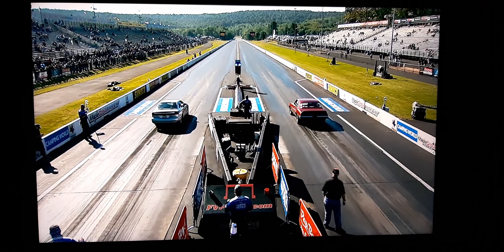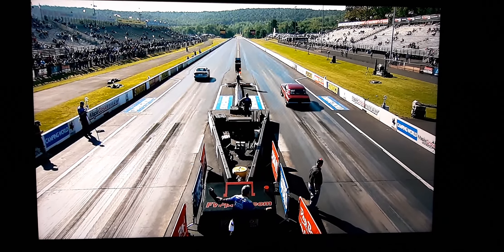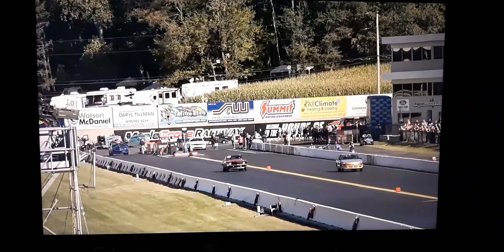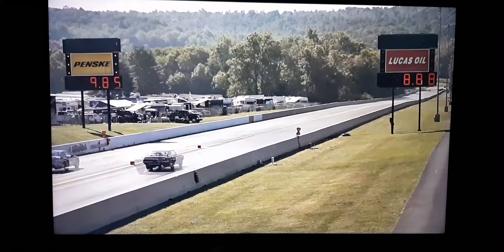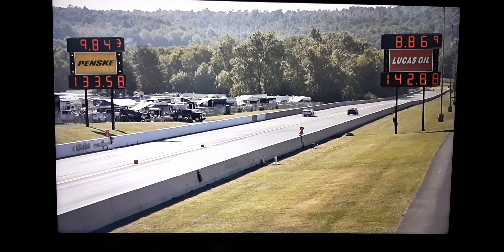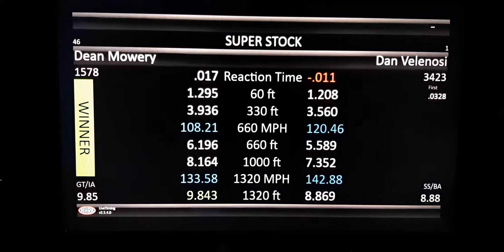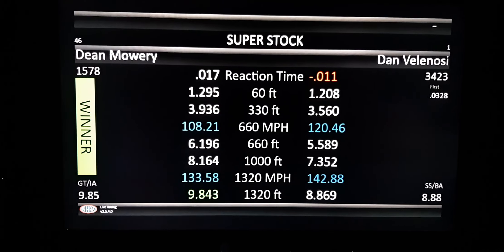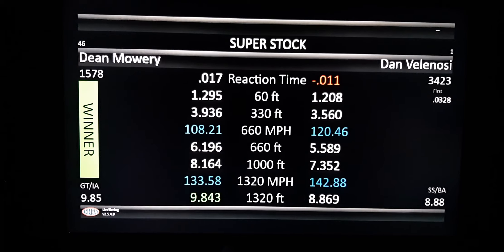Dan V R2 Maple Grove 9.16.23